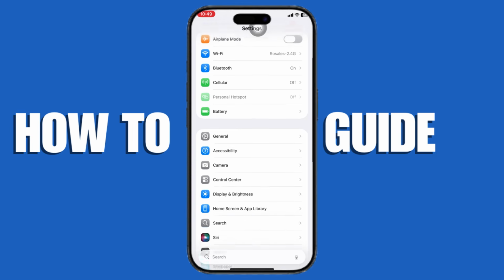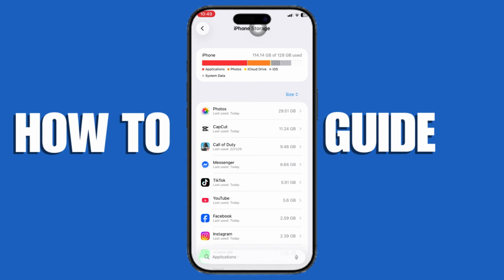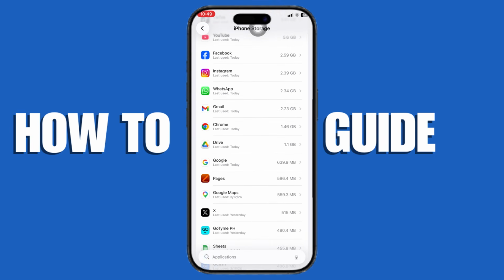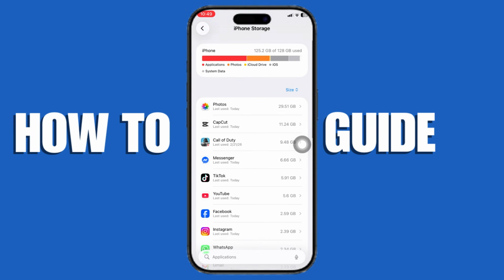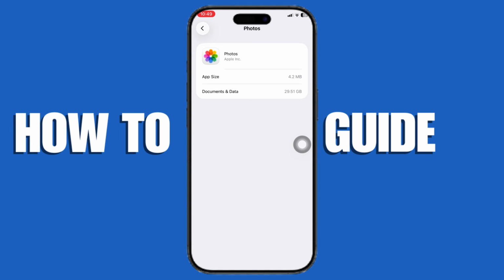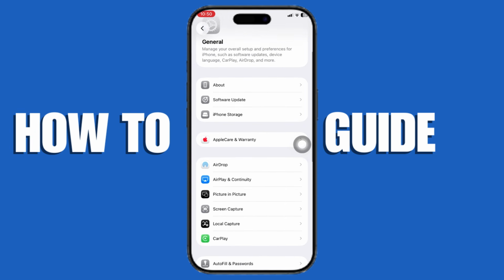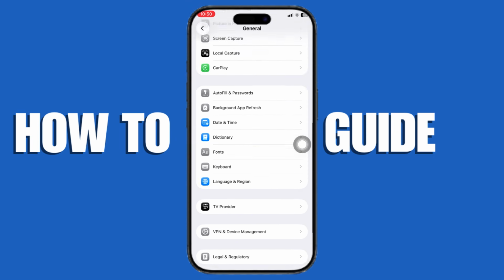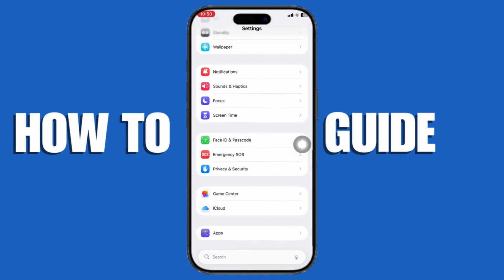How To Clear iPhone Storage (Easy Guide)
Learn how to clear iPhone storage fast and free up space on your device. This step-by-step guide shows how to free up storage on iPhone, delete unnecessary files, clear cache, and optimize apps to fix iPhone storage full issues. Perfect for anyone searching how to get more storage on iPhone or improve performance without deleting important data.